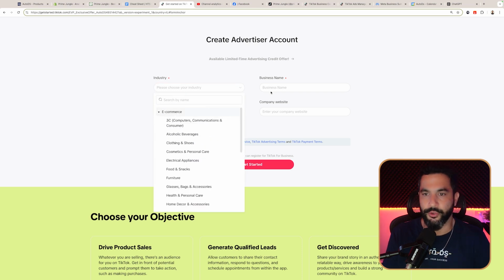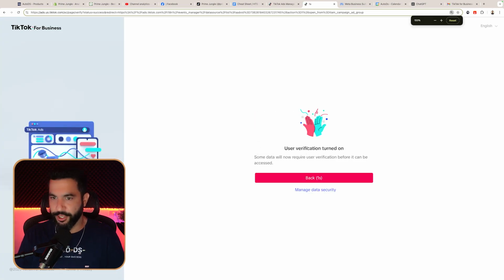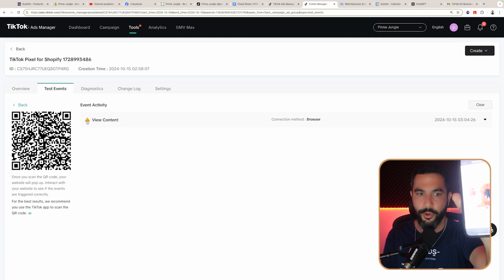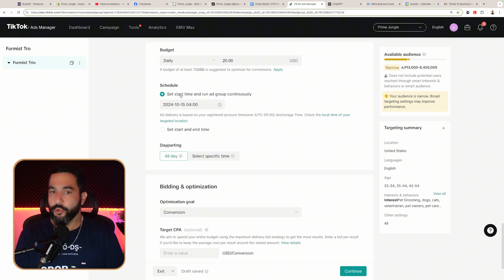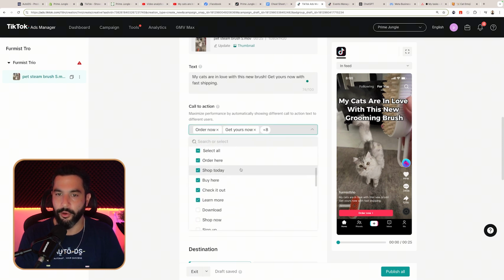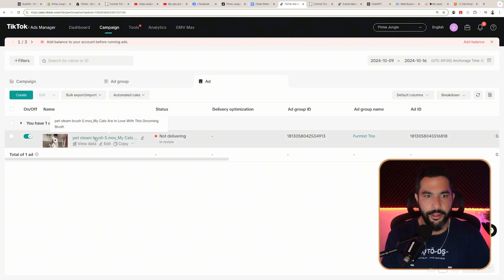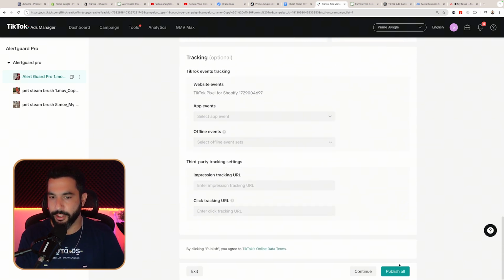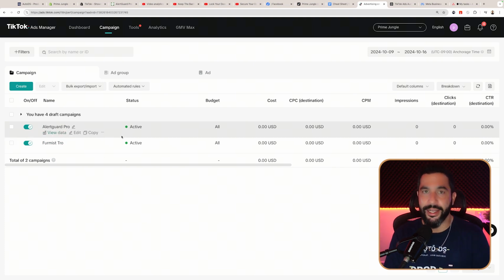Marketing / How To Create and Launch TikTok Ad Campaigns